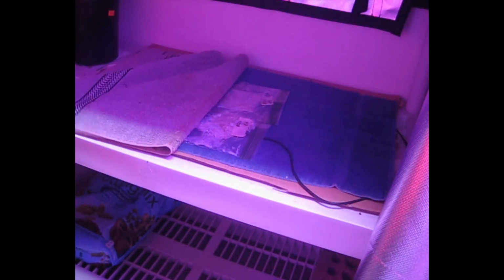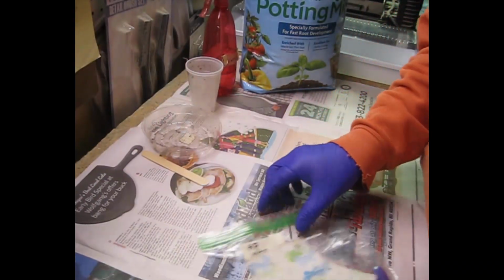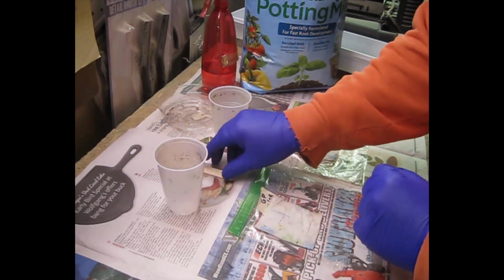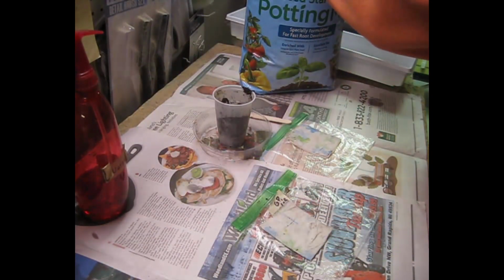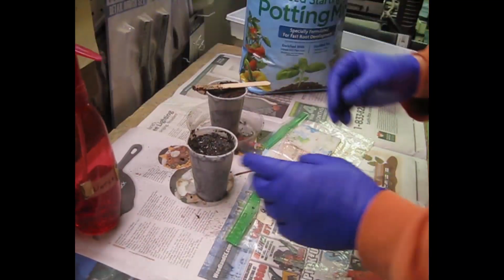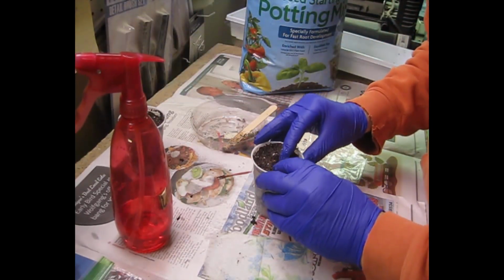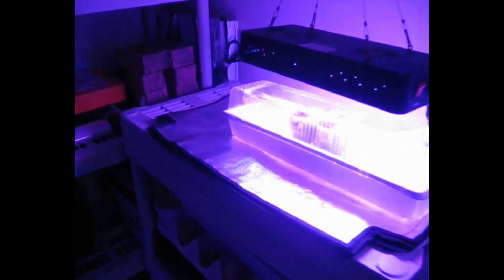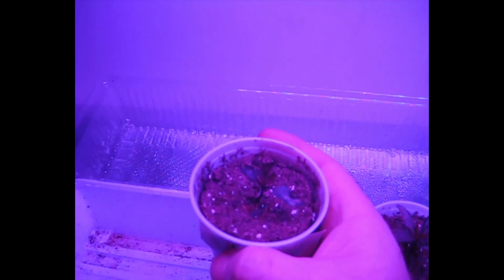Germinate And Plant Peppers At Home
In this video I have germinated a Wonder Pepper and a Hot Pepper and I plant them to the first stage seeding cups.  Later updates will include transplanting the seedlings to self watering buckets.